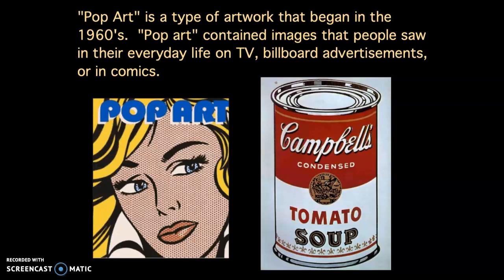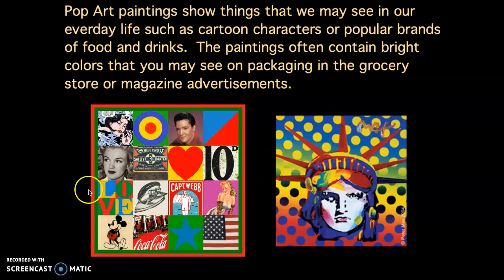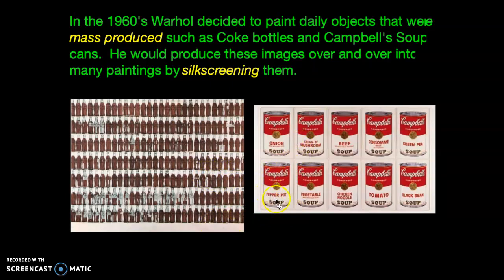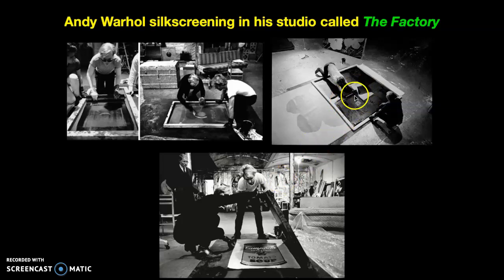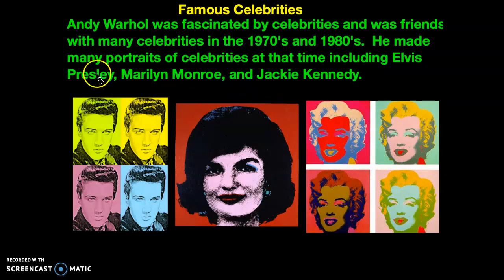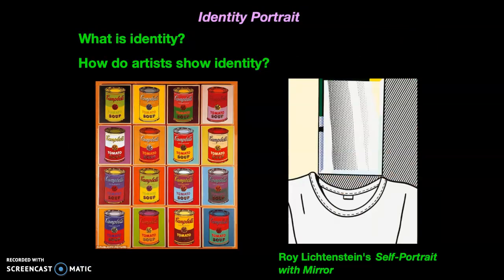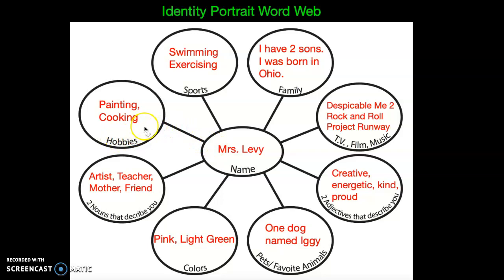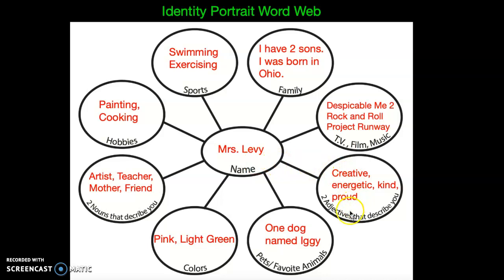Andy Warhol Slide Presentation